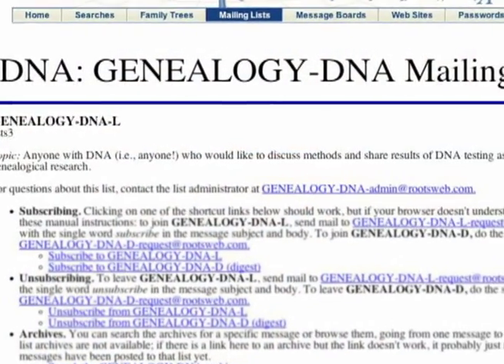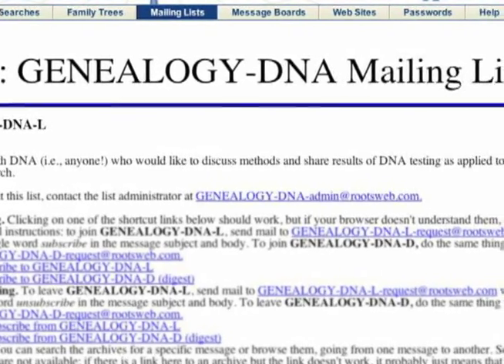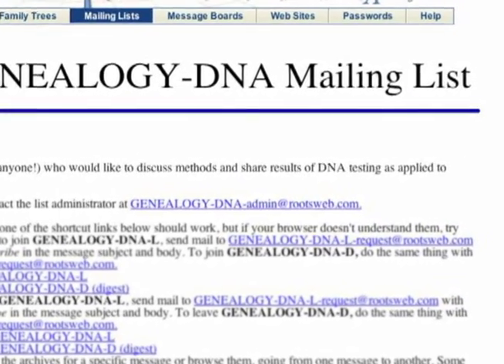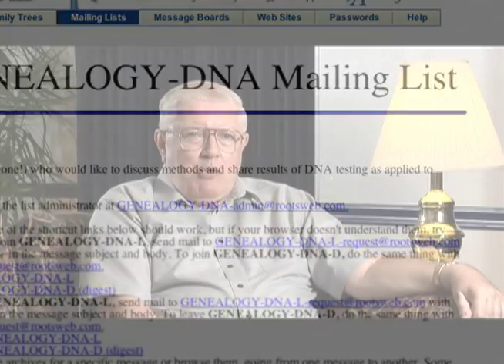DNA Stories: A Tale of Two Sisters featuring Bill Hurst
Genetic genealogist Bill Hurst strategically uses mtDNA testing to solve an ages-old history mystery involving a maternal branch of his family tree.